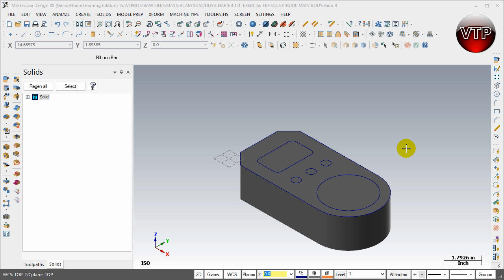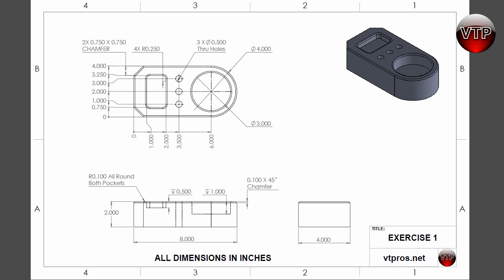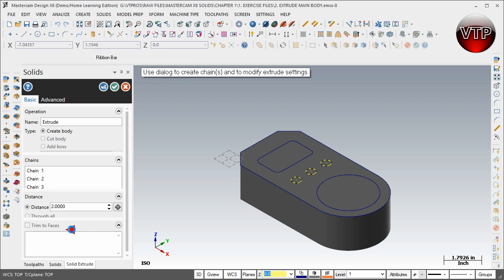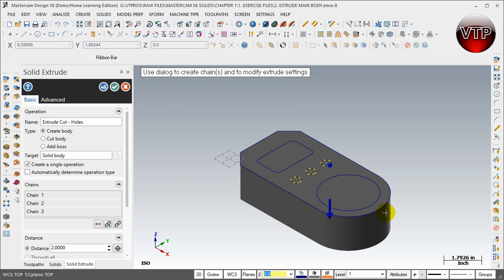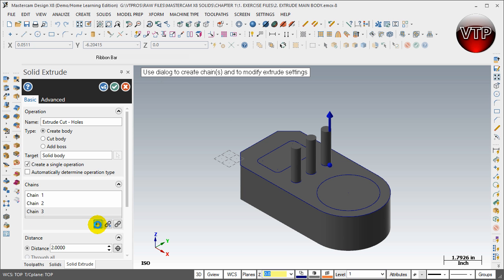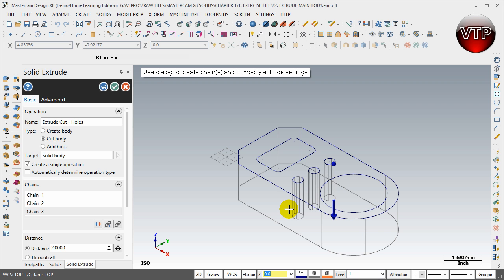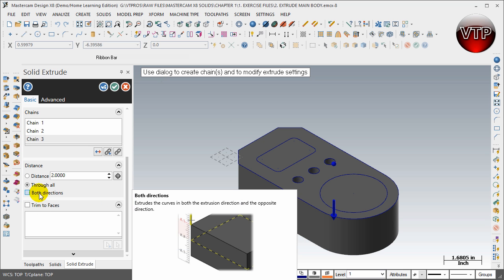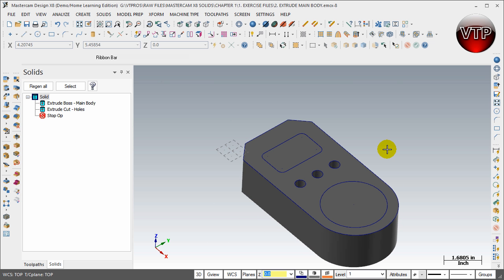MASTERCAM X8-X9 SOLIDS. 1.4 - EXTRUDE CUT THRU HOLES - vtpros.net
we also have MASTERCAM MILL, LATHE, & MULTI-AXIS.